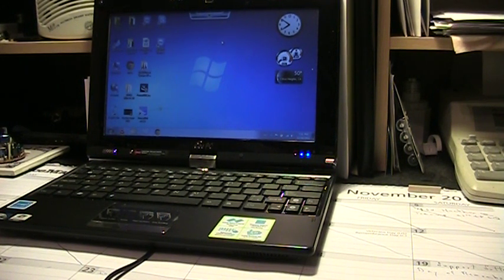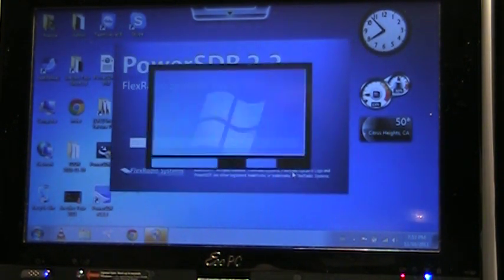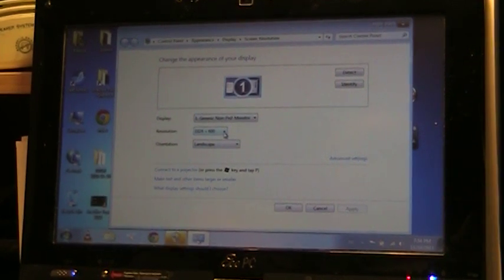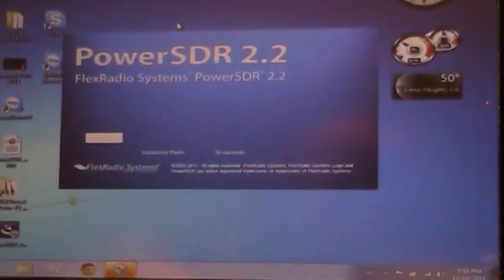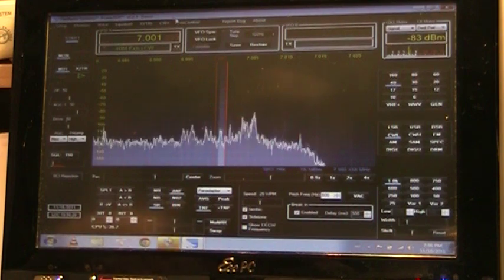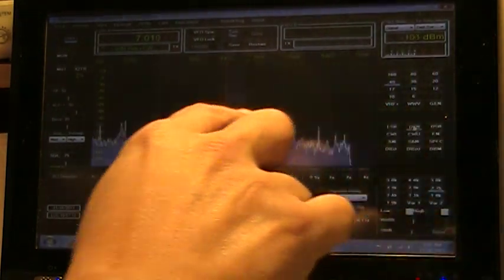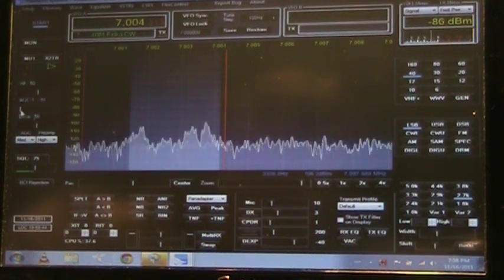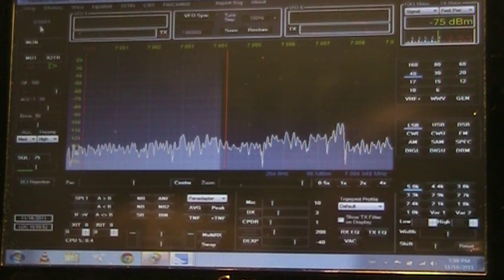PowerSDR in Demo Mode on ASUS Eee PC T101MT Touch Tablet Netbook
PowerSDR 2.2.3 running in Demo mode on a ASUS touch tablet netbook.  Touch control is better with the stylus due to the small control buttons. The cropping out of the lower portion of the PowerSDR application window in default 1024 x 600 pixel mode is remedied by resetting the screen resolution to 1024 x 768 pixels.  The next video shows on the air operation with a FlexRadio 1500.

Radio: FlexRadio FLEX-1500
Software: PowerSDR version 2.2.3, Buffer size 2048
Hardware: ASUS Eee PC T101MT with 2 GB memory
Operating system: Windows 7 Starter

Note: This computer does not meet FlexRadio's suggested requirements.